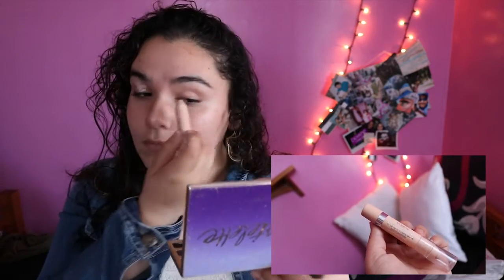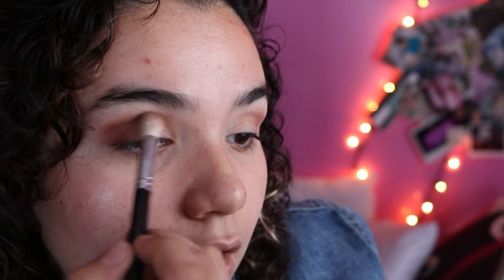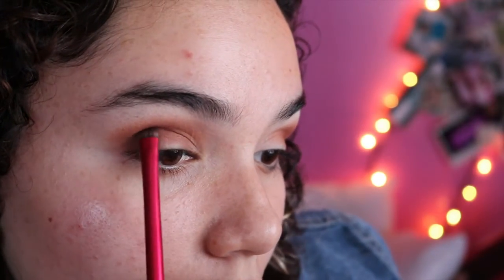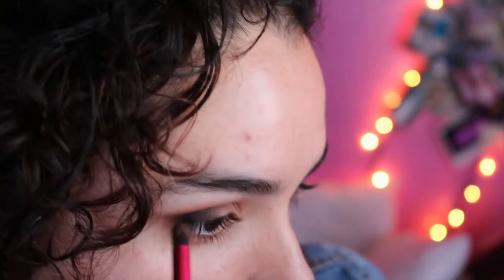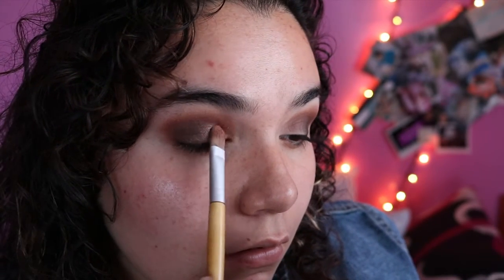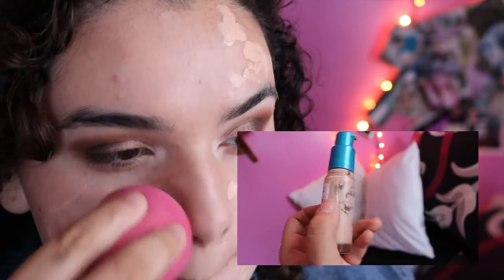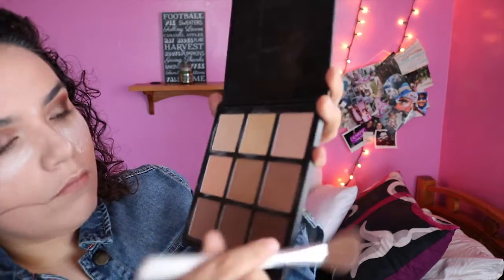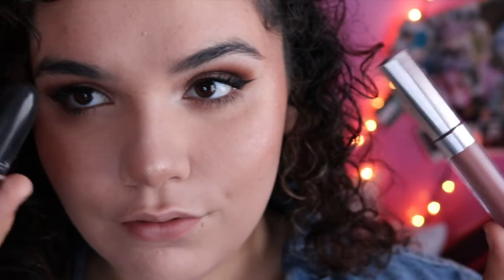Brown Smokey Eye | 2016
Hey guys today I showed you this darker than usual eye. I love taking this on out on a Friday night out or just as casual as watching Netflix aayyyy haha. Muahhhh XOXO

I love you and see ya next time XOXO